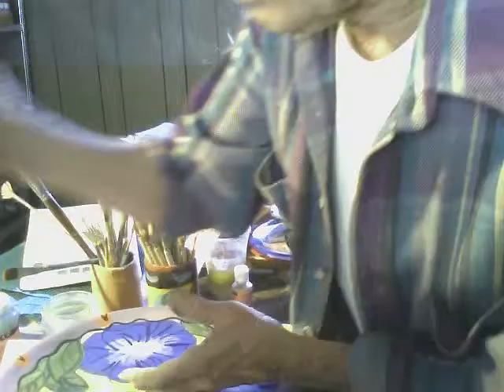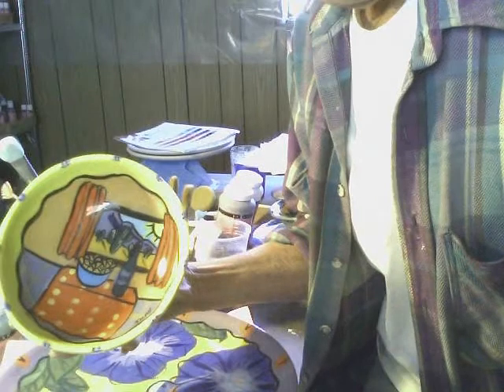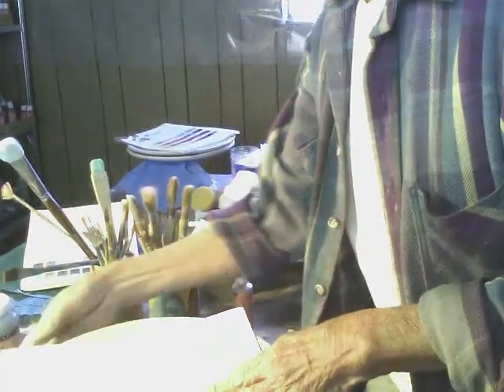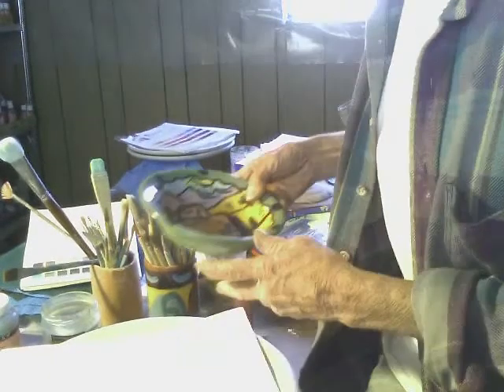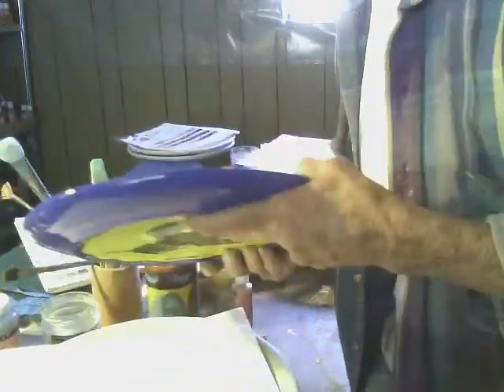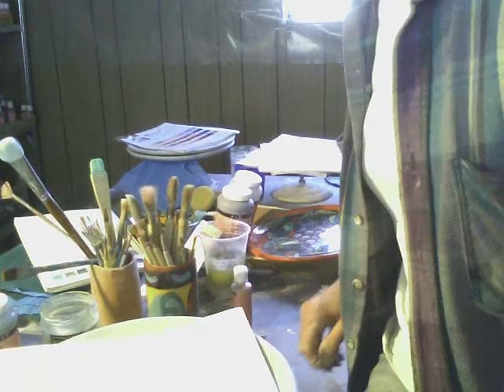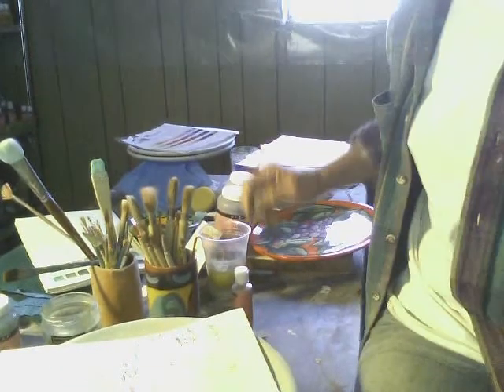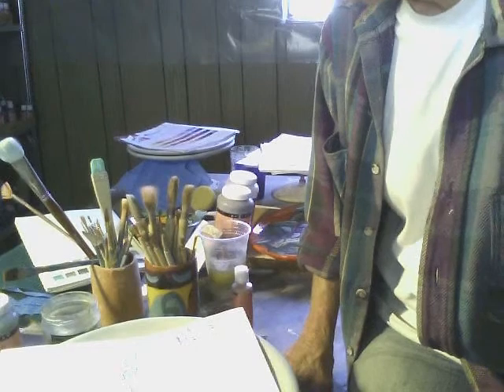Impressionistic art on ceramics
Introduction to Judy's instructional videos on impressionistic art on ceramics.